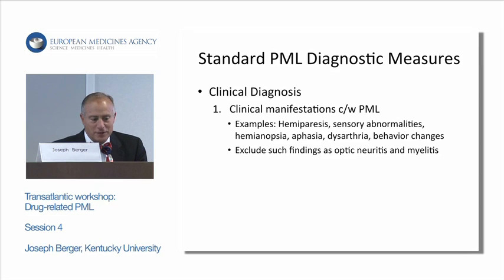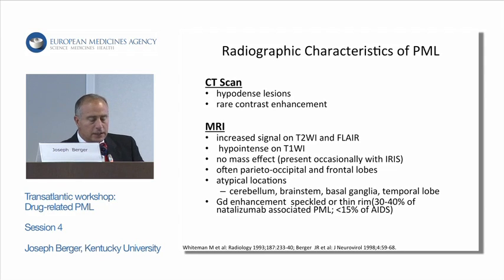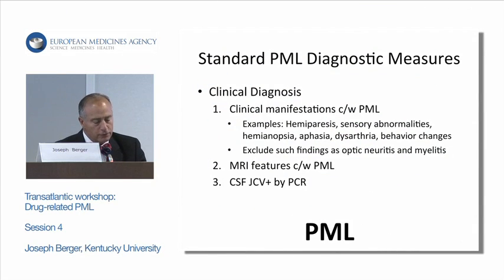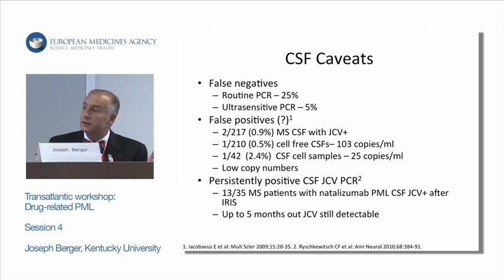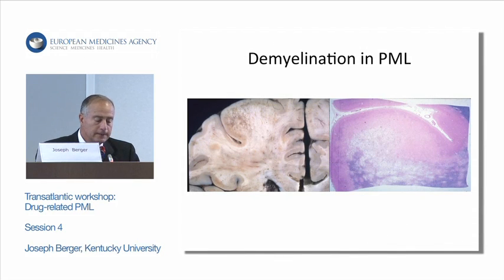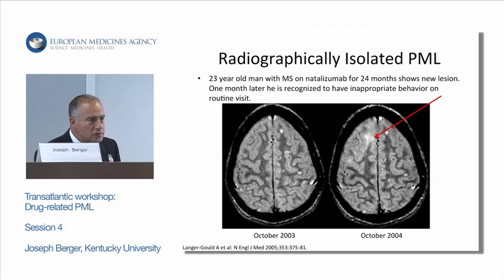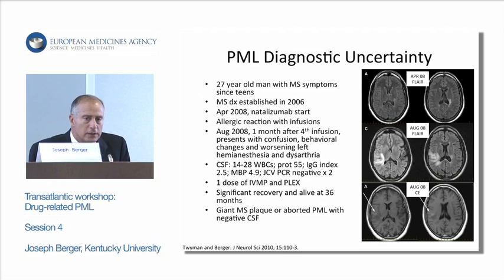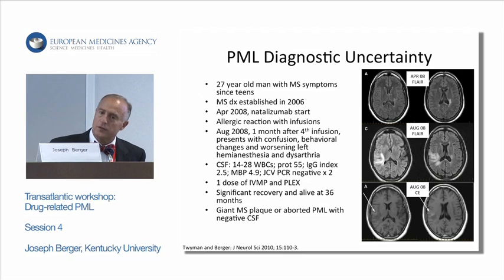Diagnosis of PML: Available methodologies and improvements of the tools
Session 4: Ongoing research in PML

Transatlantic Workshop: Drug-related Progressive Multifocal Leukoencephalopathy (PML)

Speaker: Joseph Berger, Kentucky University